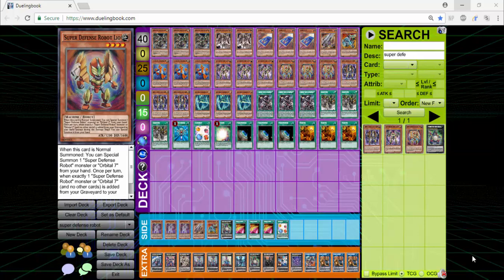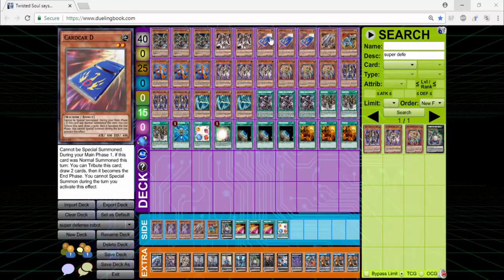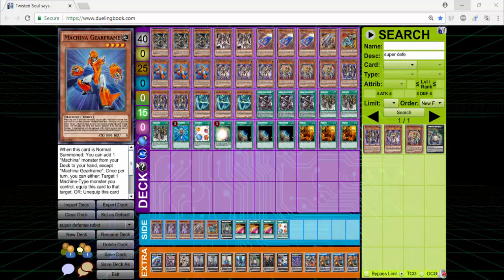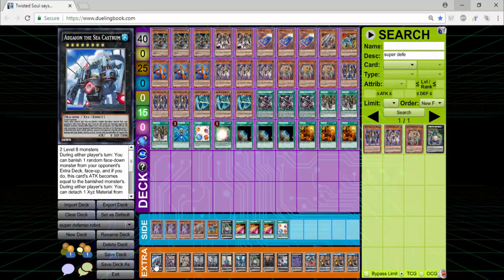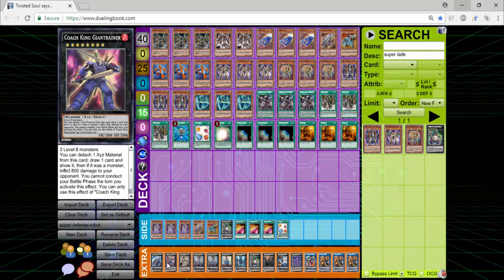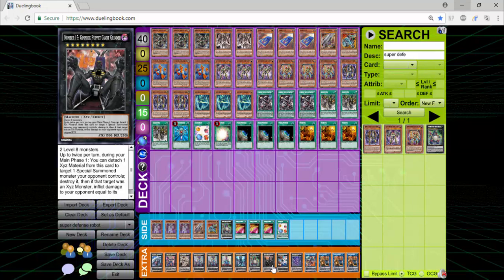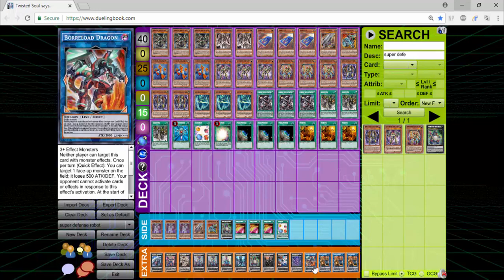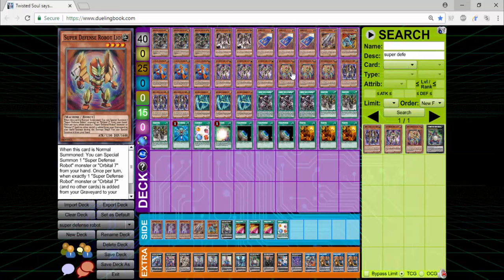super defense robot deck profile : why is there xyz the only good thing about them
i hate my voice. so bad right now.

 on a more happy note , DAILY UPLOAD HYPE